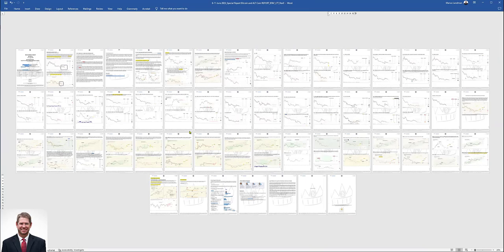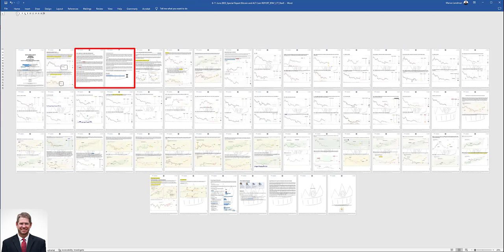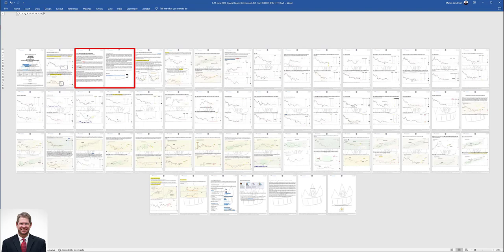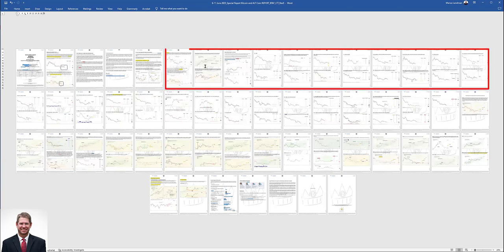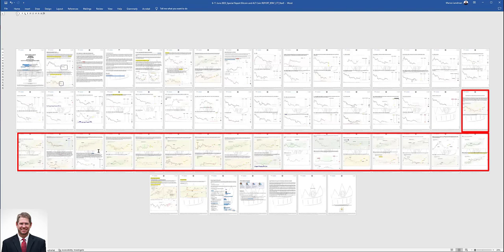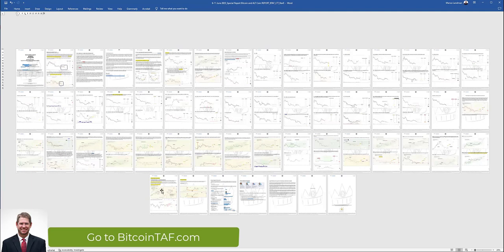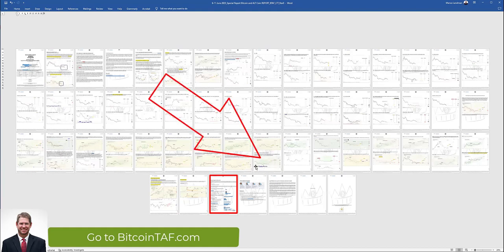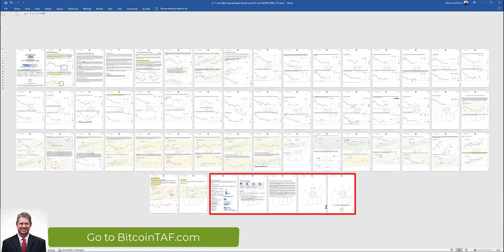89 Cryptocurrency Charts and 52 Pages